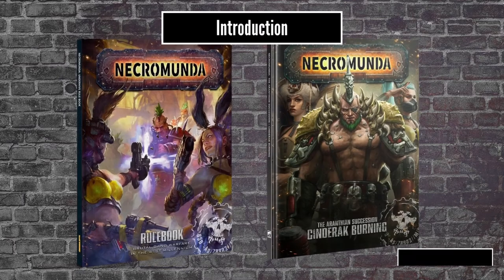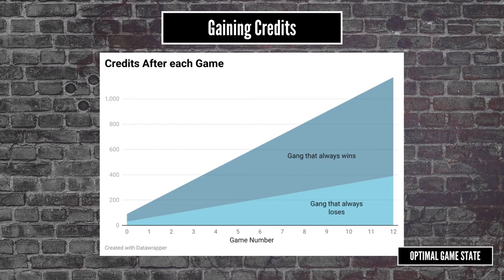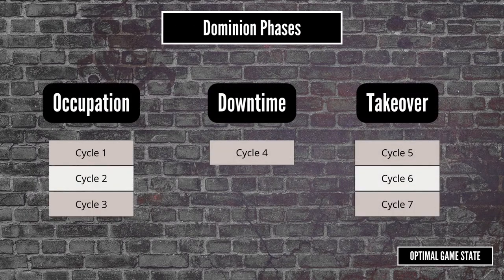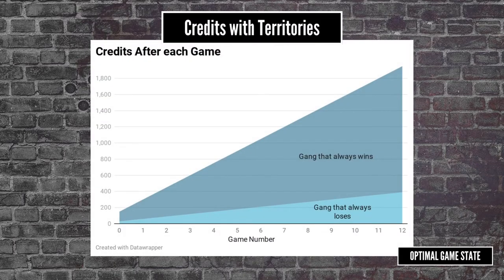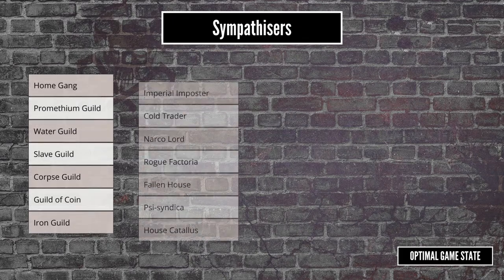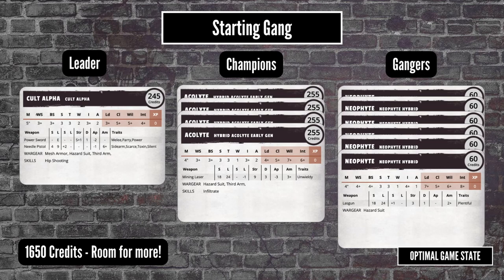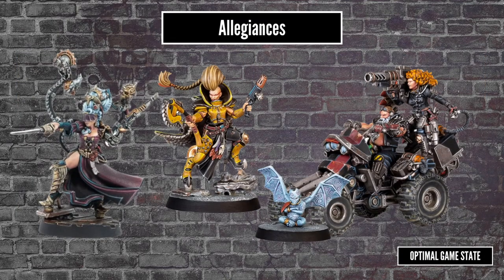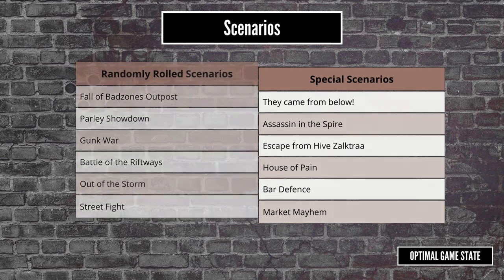Necromunda - Campaigns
This week I finally got my hands on the new Necromunda book Cinderak Burning. There’s lots of cool stuff in this book, but I was specifically interested in the new campaign format.

So in this video, I’m going to go back to the core rule book and the Dominion Campaign and give an overview of that, then we’ll head over to Cinderak Burning and we’ll see what’s different about the new campaign.

00:00 Intro
00:21 General Campaign Rules
03:30 Dominion Campaign
07:46 Cinderak Burning Campaign
13:49 Summary
15:13 Outro